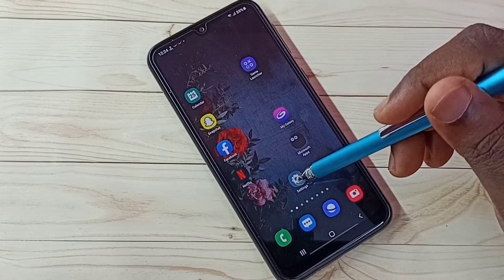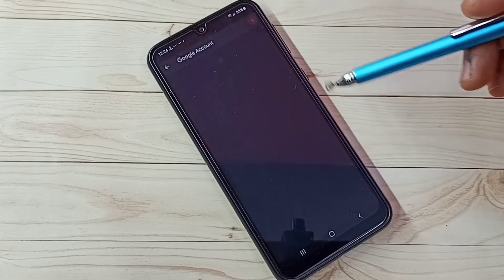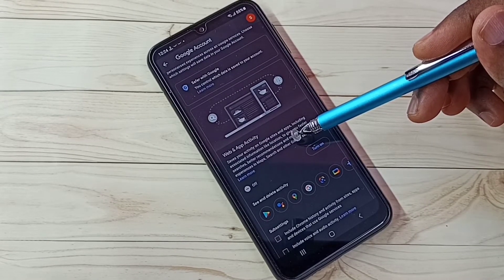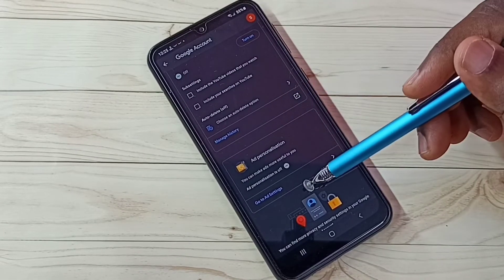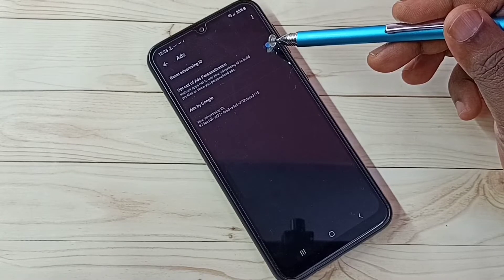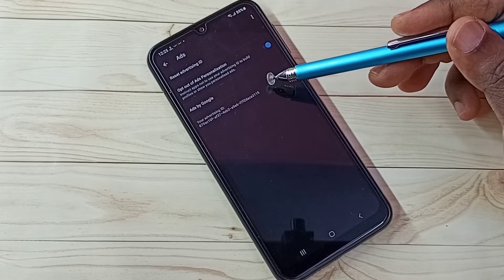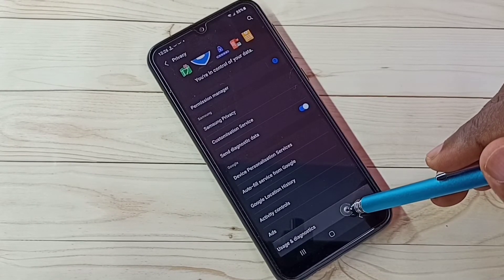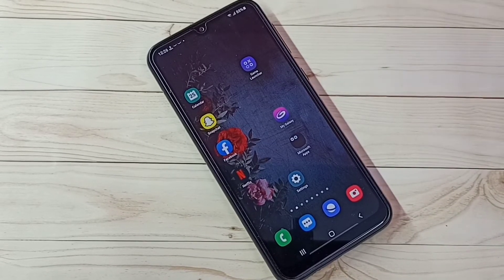How to Block Ads on Samsung Galaxy M13 | 5 Ways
5 Ways to Block Ads on Samsung Galaxy M13,
5 Ways to Block Ads on Samsung Galaxy Smartphones,